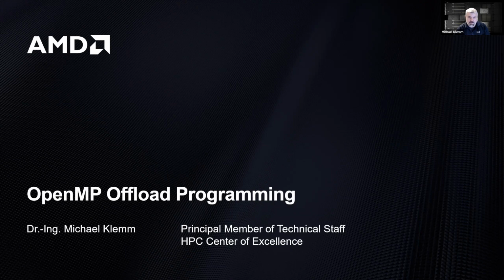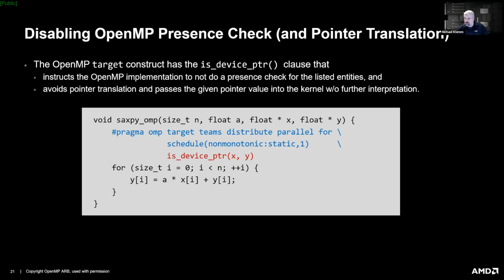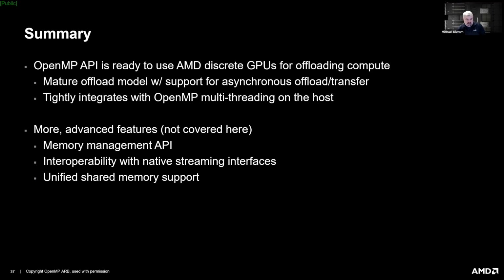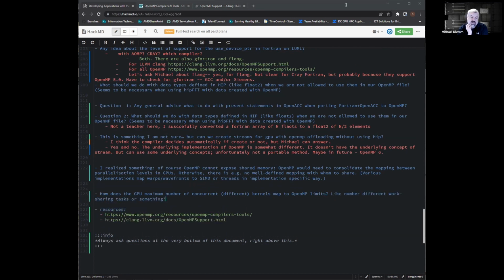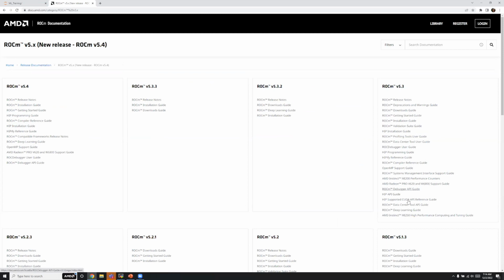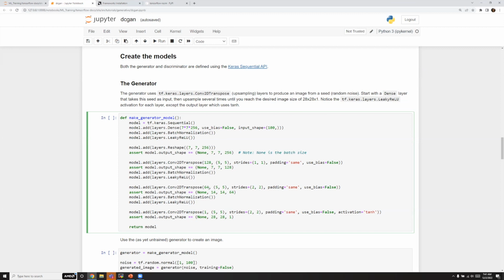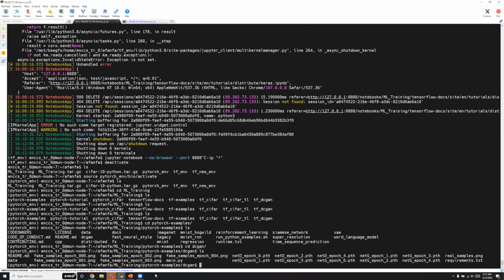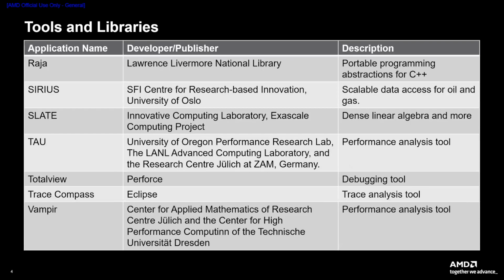Developing Applications with the AMD ROCm Ecosystem - Day 4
00:00 OpenMP Offload Programming
1:27:15 Introduction to ML Frameworks
3:11:31 Summary and outlook
This workshop took place online between 29 Nov and 2 Dec 2022 and was presented by AMD in collaboration with ENCCS.

This four half-day online workshop covered how to develop and port applications to run on AMD GPU and CPU hardware on top AMD-powered supercomputers.
Participants had the opportunity to learn about the ROCm software development languages, libraries, and tools. They also got a developer's view of the hardware that powers the system. This workshop focused mostly on how to program applications to run on the GPU.

Viewers are expected to have prior experience developing HPC applications, and some understanding of recent HPC computer hardware and the Linux operating system.

ENCCS is based in Sweden and provides training and support for accessing and using European supercomputers for free.

Are you located in a European country, or associated country? Contact your local competence centre to get help and advice. For more information on the competence centres please follow this